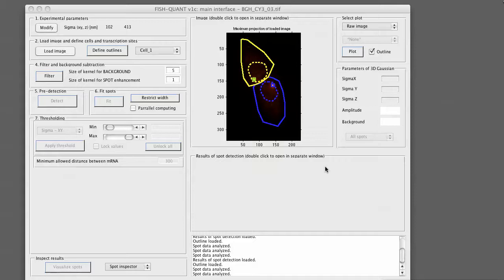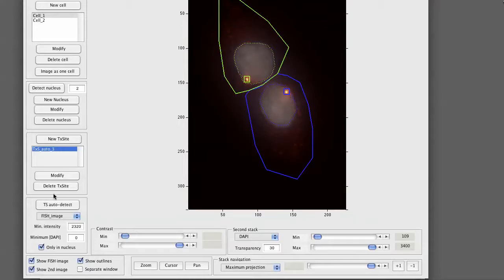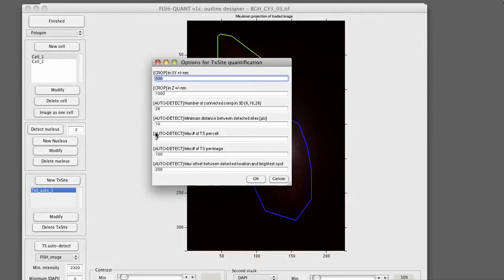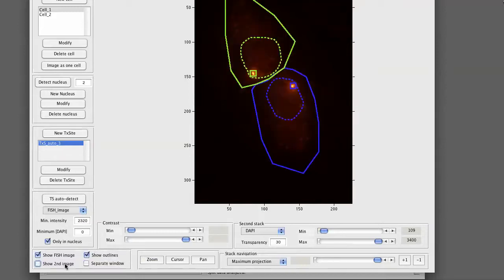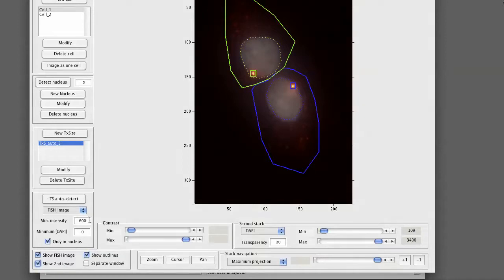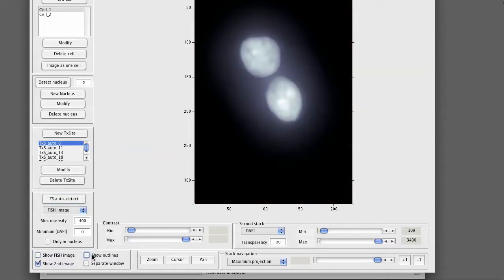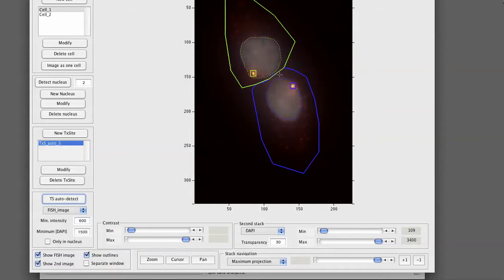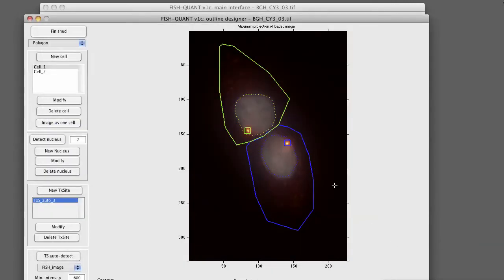FISH-QUANT: detection of transcription sites based on their intensity